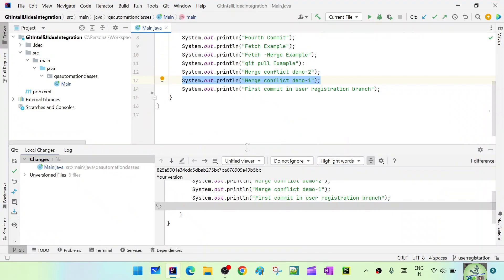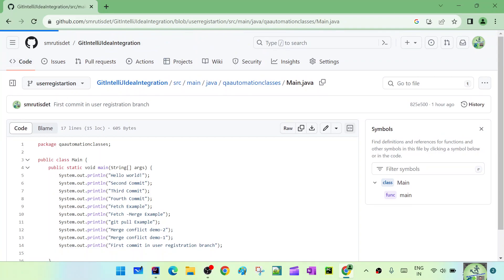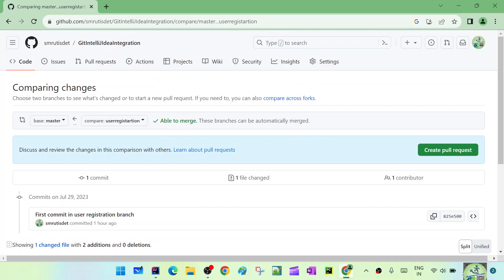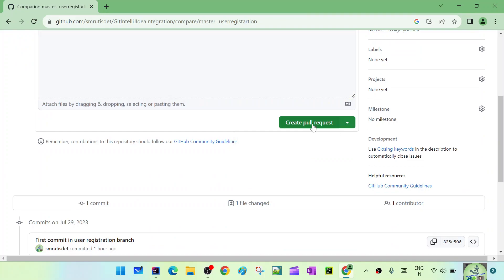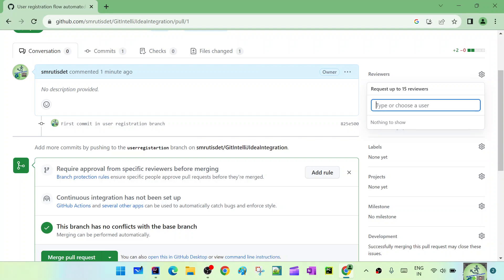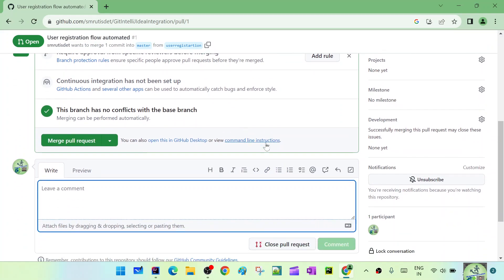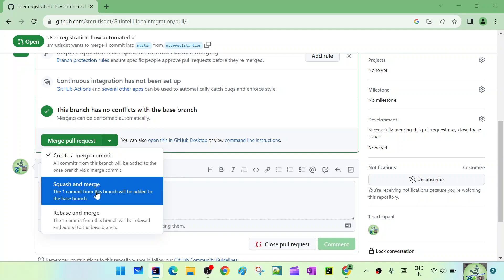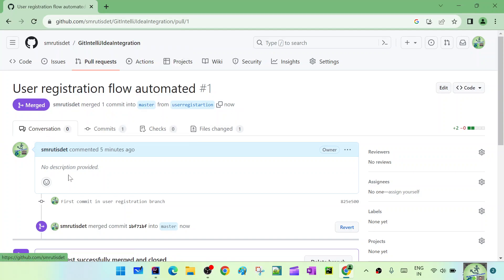17. git pull request | How to Raise PR | PR Approval Process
git pull request
How to Raise PR
PR Approval Process

Your Queries -
pull request,
github pull request,
git pull request,
pull request github,
pull requests,
pull request tutorial,
github pull request tutorial,
what is a pull request,
pull request git,
how to pull request,
create pull request,
how to make a pull request,
git pull request tutorial,
github pull request review,
ci pull request,pull request issue,
gitub pull request,
coding pull request,
devops pull request,
pull request branch